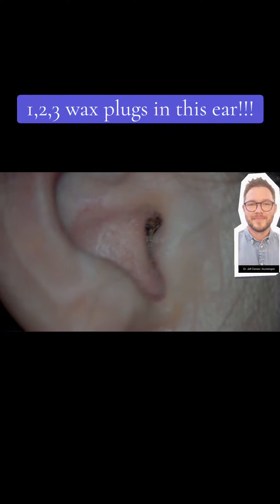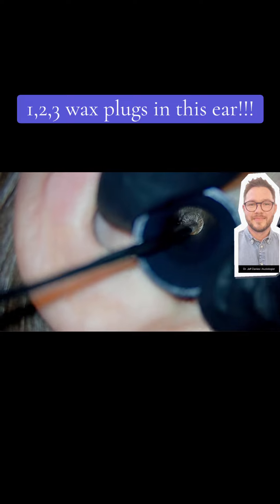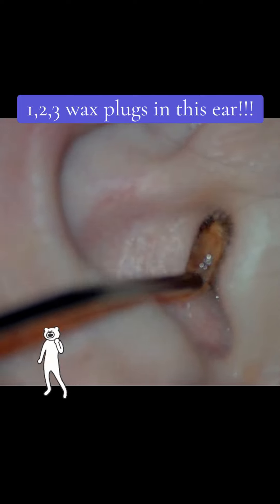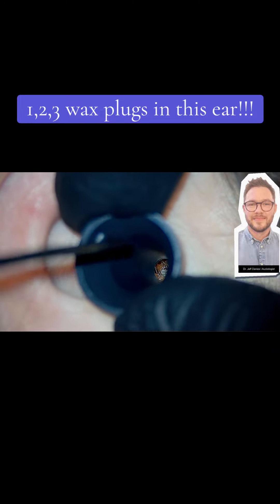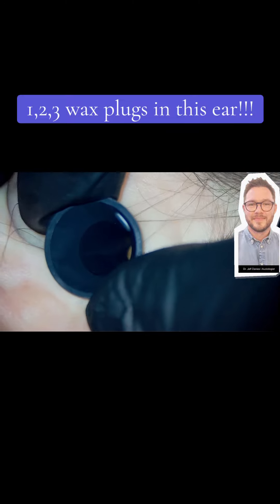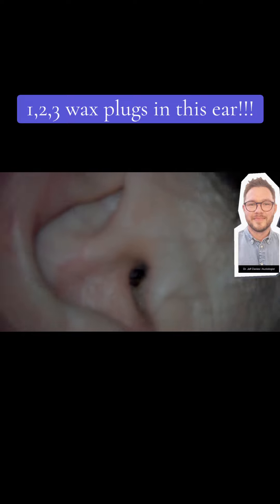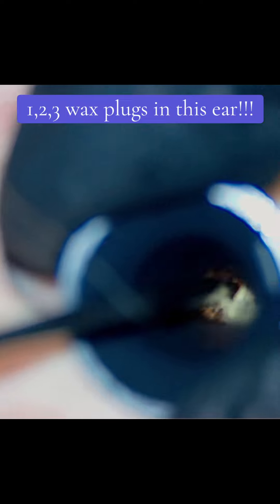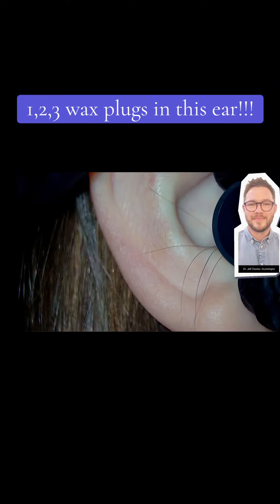THREE wax lumps removed from this ear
This patient had a huge build-up of wax debris, causing significant hearing loss.

Who is removing your ear wax?